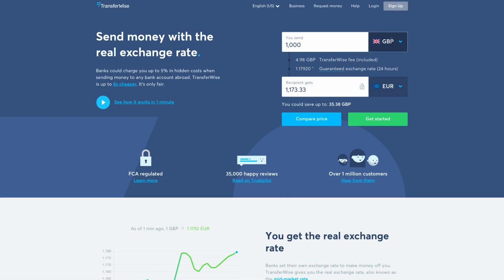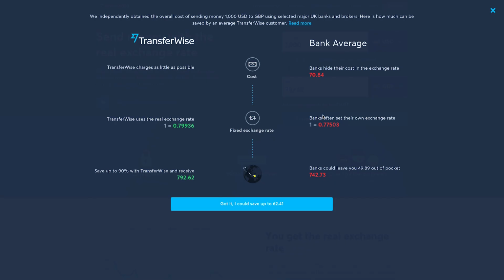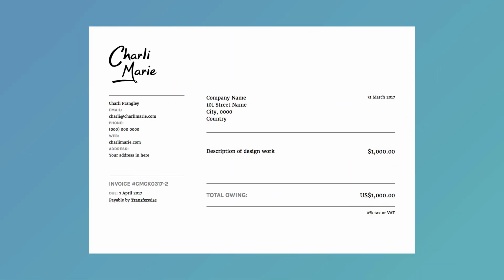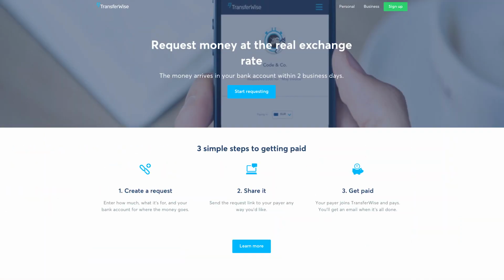Getting paid on time - Lesson Two: Invoicing & receiving money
Freelancing advice to help you get paid on time! Lesson two in this three-video series deals with invoicing and receiving money from clients

Too often I hear freelancers saying that their client hasn’t paid them yet, or that they’re spending time chasing payments rather than doing more work. Guess what? That doesn’t have to be the way things go with freelancing. And you can change it.

In this free short video course you’ll get advice and learn best practices for setting up a payment schedule, invoicing, recieiving money, and communicating with your clients so that you’ll be much more likely to get paid on time, as you deserve!

In this video, lesson two, we'll talk about sending professional invoices and receiving money from clients. You need to make this process as easy as possible for your client so that there are no barriers to them paying you, and no excuses!

If you'd like an actionable checklist to help you with your invoicing, sign up to receive these lessons and bonus content via email for free

My videos no longer have pre-roll ads because I think ads are annoying. That means you don't have to sit through ads, and it also means I don't earn anything from the content I put on YouTube. If you want to support me and my channel the best thing you can do is order something from my online store! I make t-shirts and printed products and you're bound to find something you like :)

// ABOUT ME

// MORE

// SOCIAL

// MUSIC & TECH